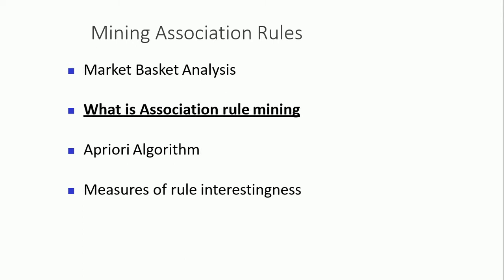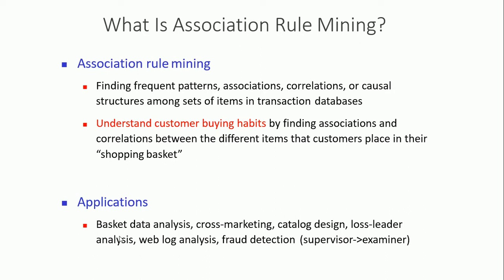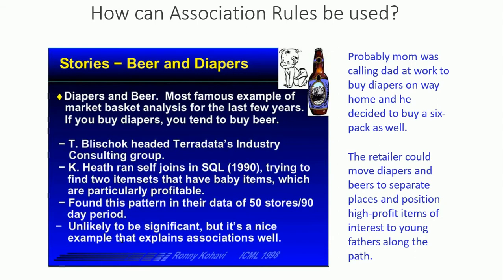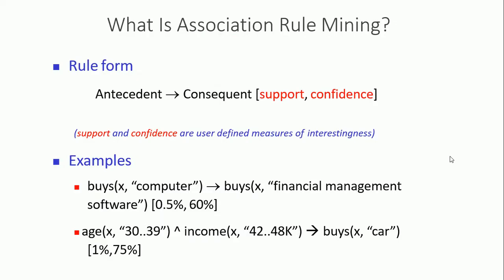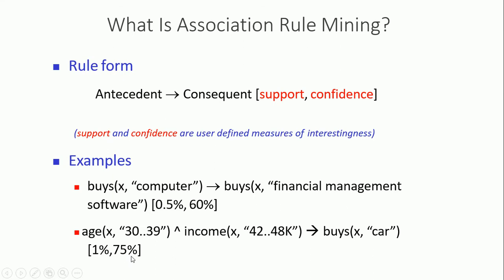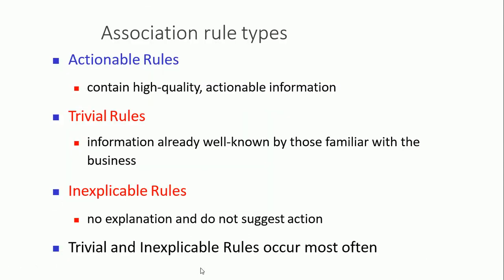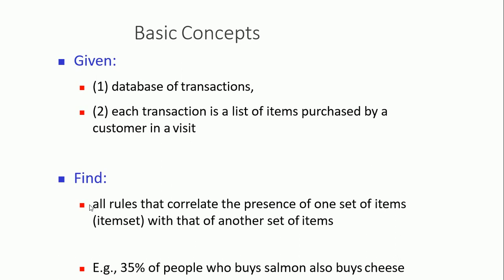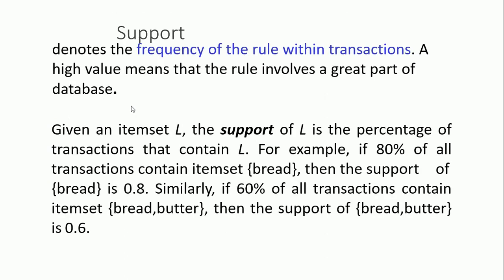Association Rule Mining For Customer Basket Data Analysis | Basket Data Analysis Tutorial 2